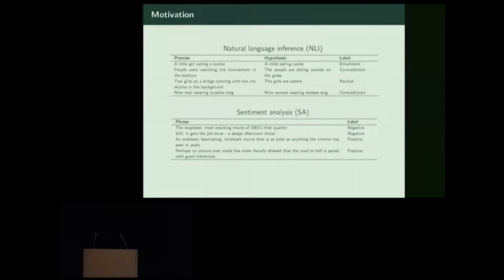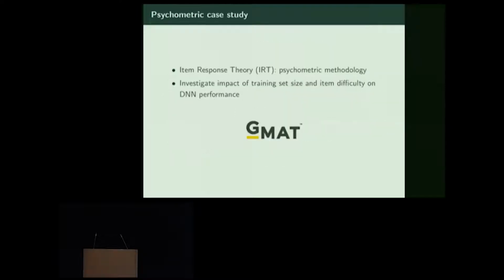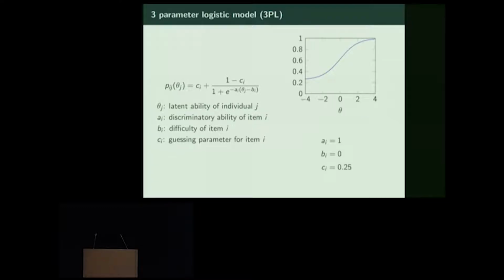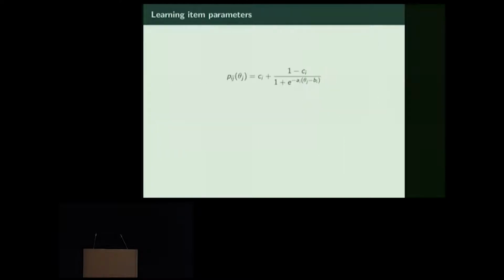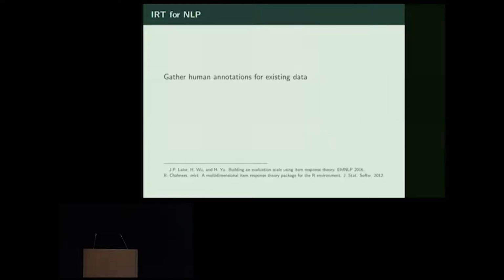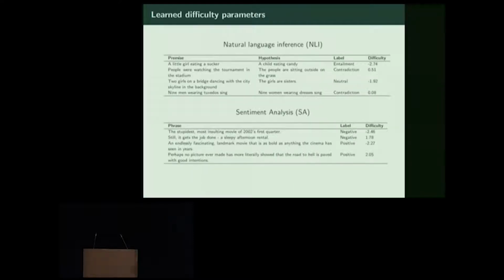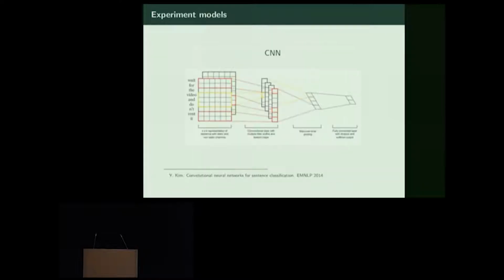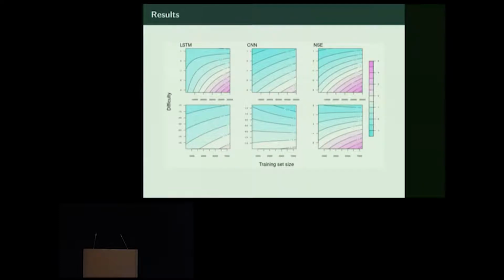[EMNLP 2018] Understanding Deep Learning Performance through an Examination of Test Set Difficulty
BTC ⇢ bc1q2r7eymlf20576alvcmryn28tgrvxqw5r30cmpu
ETH ⇢ 0x58c4bD4244686F3b4e636EfeBD159258A5513744
Doge ⇢ DSGNbzuS1s6x81ZSbSHHV5uGDxJXePeyKy

Understanding Deep Learning Performance through an Examination of Test Set Difficulty: A Psychometric Case Study
by John Lalor
University of Massachusetts

Interpreting the performance of deep learning
models beyond test set accuracy is challenging.
Characteristics of individual data points are often not considered during evaluation, and each
data point is treated equally. We examine the
impact of a test set question’s difficulty to determine if there is a relationship between difficulty and performance. We model difficulty
using well-studied psychometric methods on
human response patterns. Experiments on Natural Language Inference (NLI) and Sentiment
Analysis (SA) show that the likelihood of answering a question correctly is impacted by
the question’s difficulty. As DNNs are trained
with more data, easy examples are learned
more quickly than hard examples